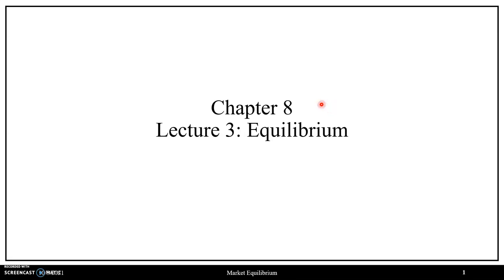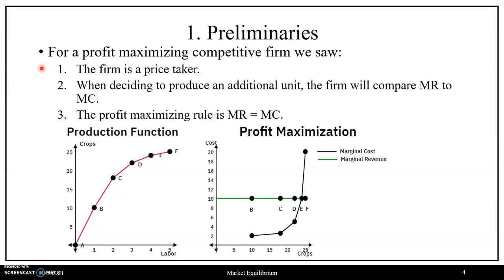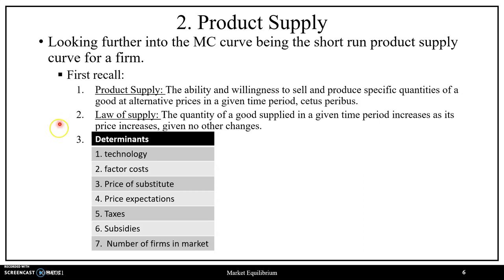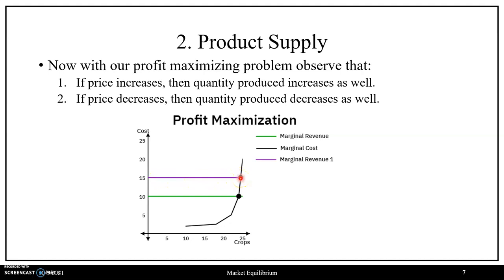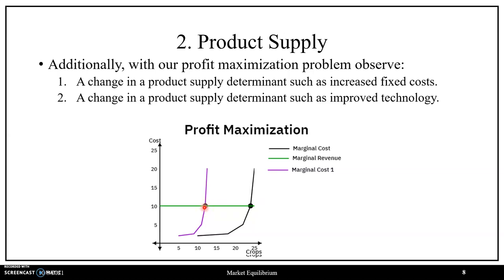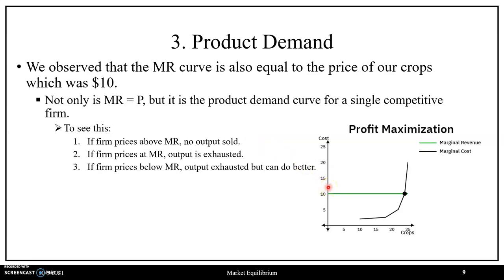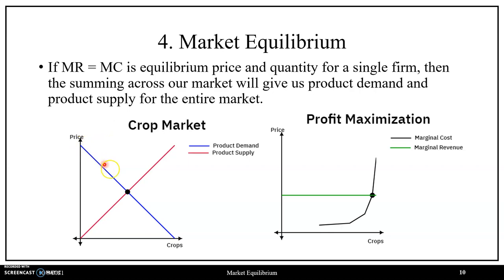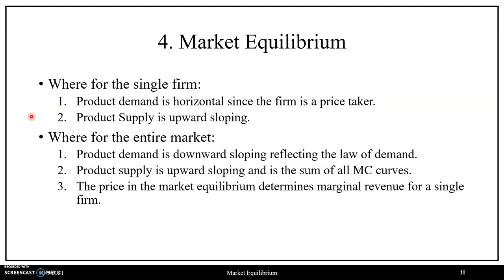Spring 2023 ECO2023 Chapter 8 Video 3 Equilibrium